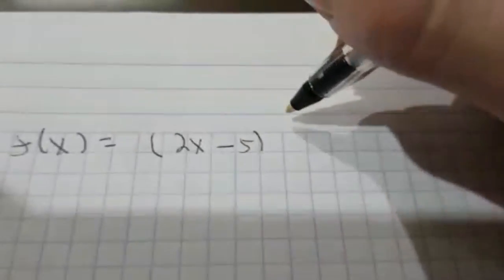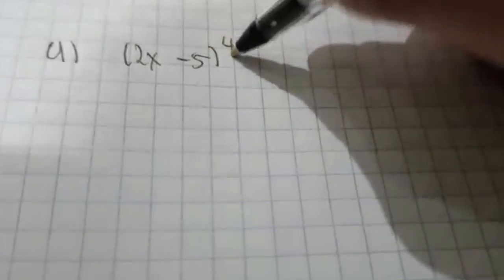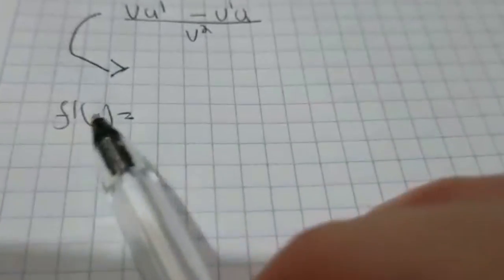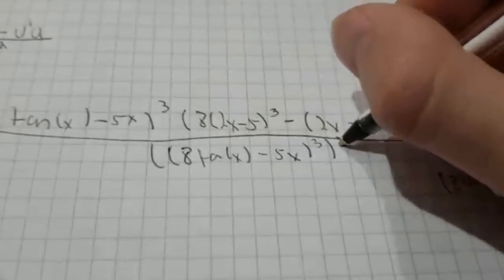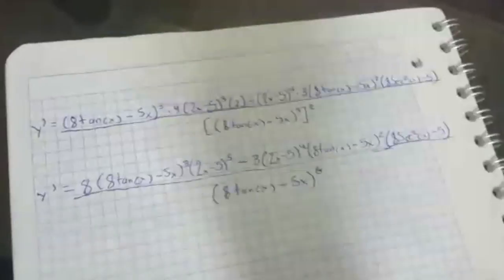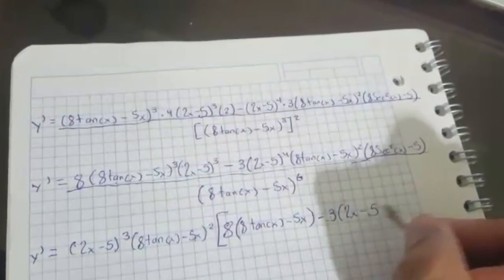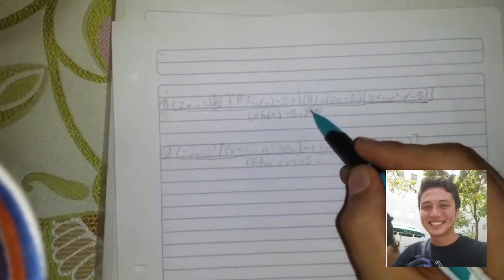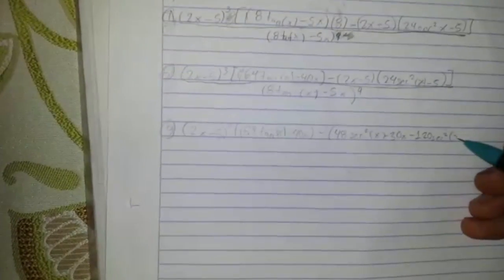PROBLEM 5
Video sobre: PROBLEM 5